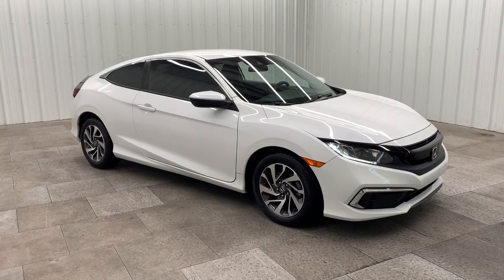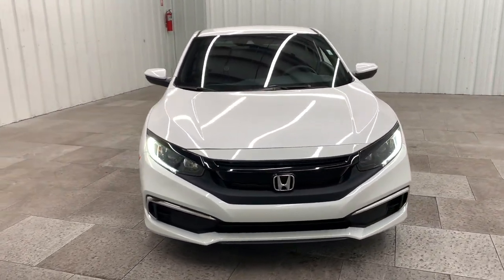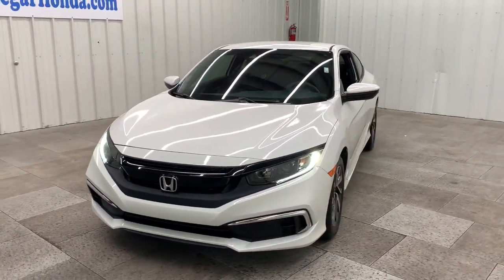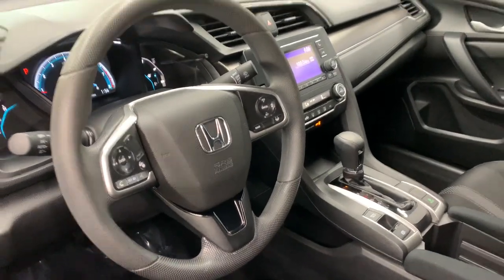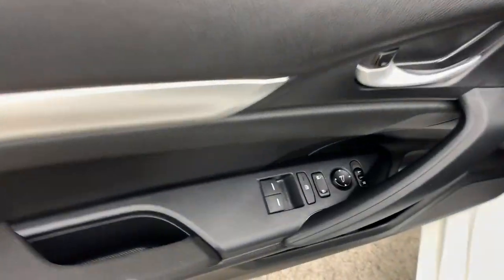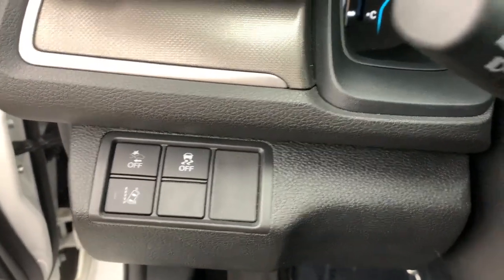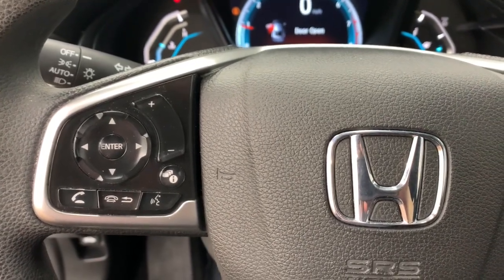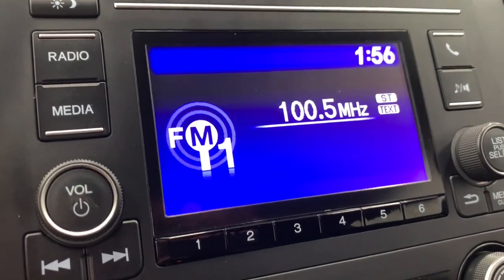2019 Honda Civic Coupe Springfield, Nixa, Ozark, Republic, Branson, MO P10219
White Used 2019 Honda Civic Coupe available in Springfield, Missouri at Pinegar Honda. Servicing the Nixa, Ozark, Republic, Branson, MO area.
2019 Honda Civic Coupe LX - Stock#: P10219 - VIN#: 2HGFC4B68KH306681

Don Wessels
3520 S Campbell St

Only 10,903 Miles! Boasts 38 Highway MPG and 30 City MPG! This Honda Civic Coupe delivers a Regular Unleaded I-4 2.0 L/122 engine powering this Variable transmission. Wheels: 16 Alloy, Wheels w/Machined w/Painted Accents Accents, VSA Electronic Stability Control (ESC).* This Honda Civic Coupe Features the Following Options *Valet Function, Trunk Rear Cargo Access, Trip Computer, Transmission: Continuously Variable (CVT), Transmission w/Driver Selectable Mode, Tires: 215/55R16 93H AS, Systems Monitor, Strut Front Suspension w/Coil Springs, Steel Spare Wheel, Sliding Front Center Armrest.* Stop By Today *You've earned this- stop by Pinegar Honda located at 3520 S Campbell Ave, Springfield, MO 65807 to make this car yours today!